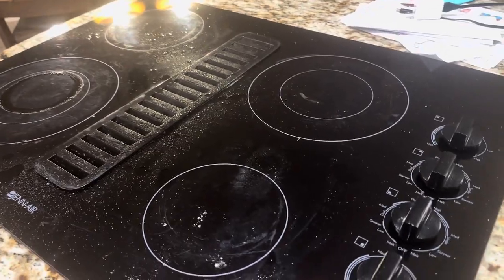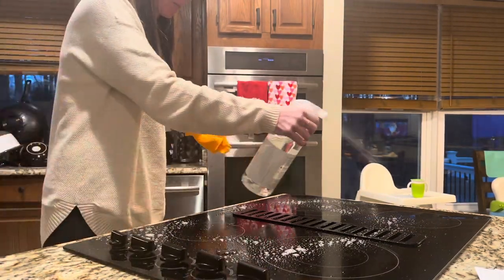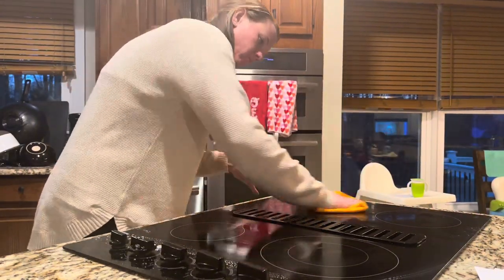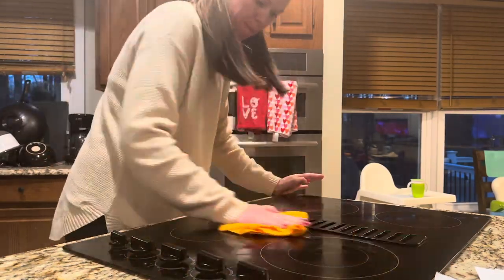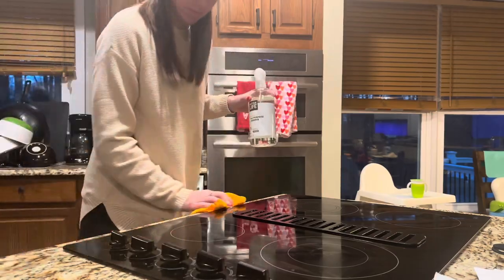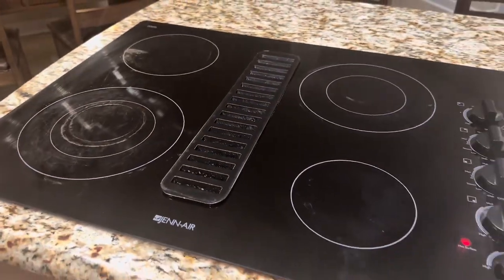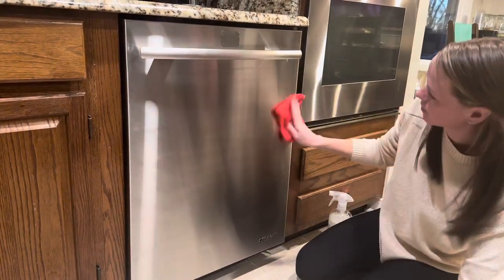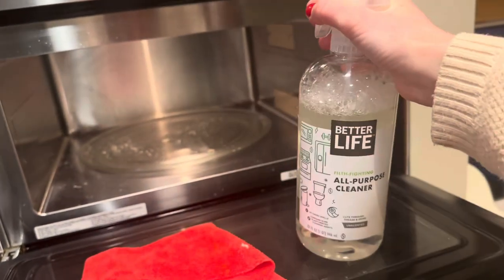Better Life All Purpose Cleaner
Better Life All Purpose Cleaner on Amazon